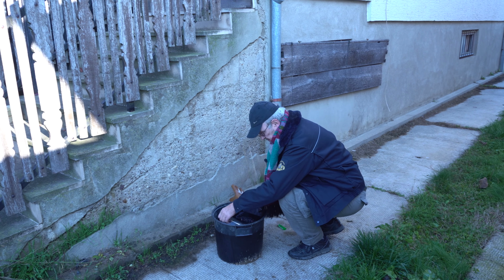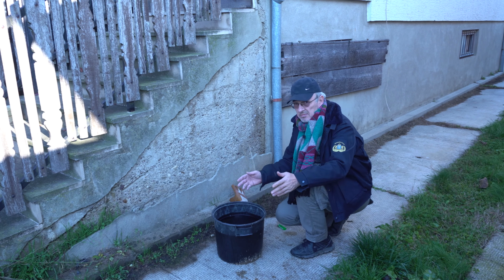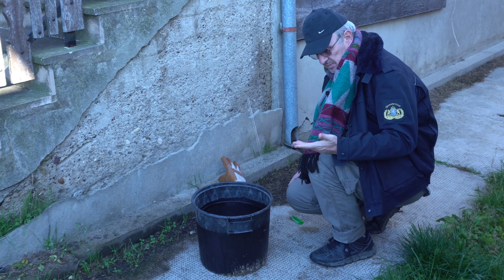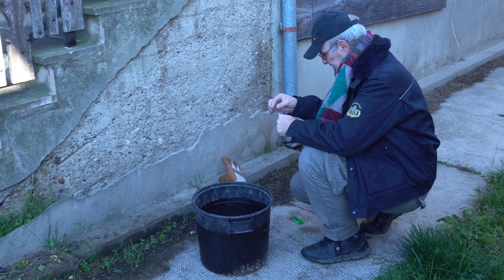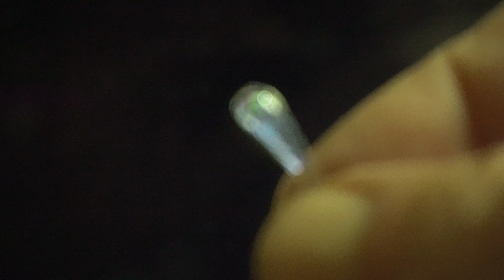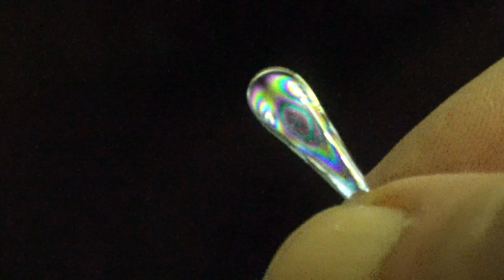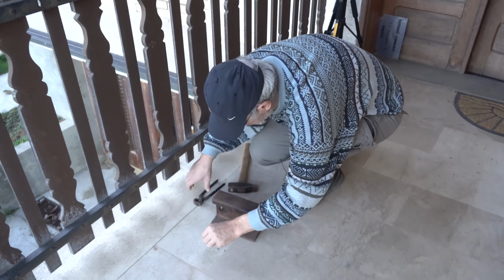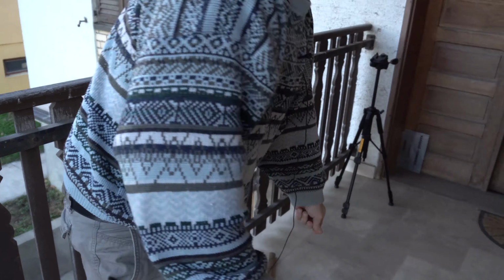Prince Rupert's Drop Experiment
Prince Rupert drop experiment is done by many people. I just wanted to prove myself that I can do the same. Tricky part is to properly heat glass, so that it 'survive' rapid cooling without shattering. I noticed that glass should be clean, else surface impurities may cause premature surface tension break. Since I have no high speed camera, I do all I can do - 120 fps with my new Sony a6300 camera.

Your free will is to help me grow my channel and improve my tools for making videos.

New on Banggood ? Become my 'permanent Banggood friend'